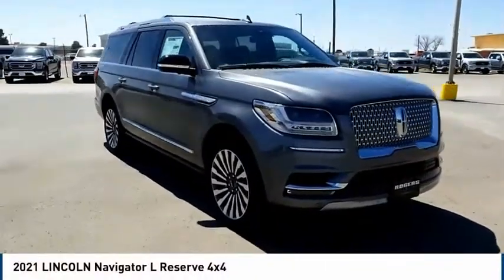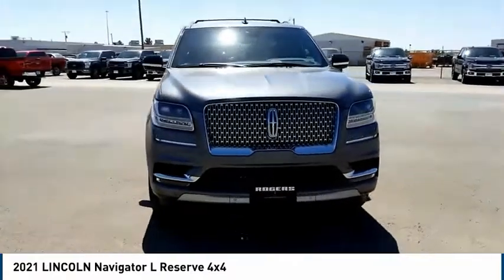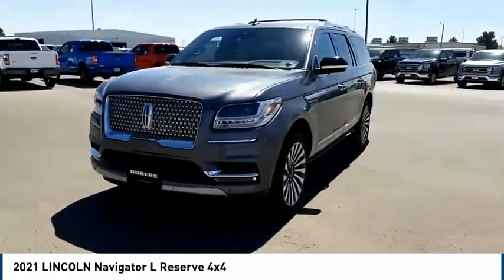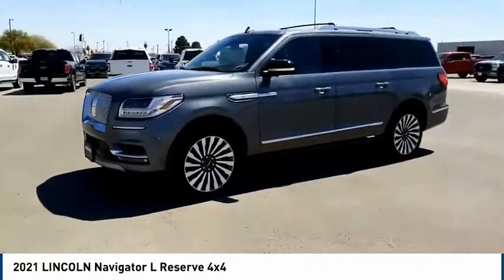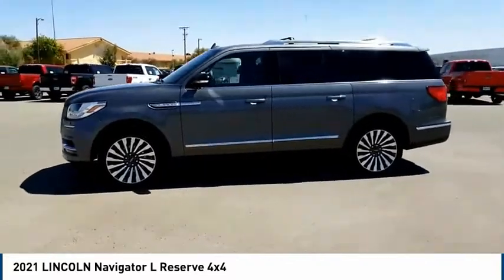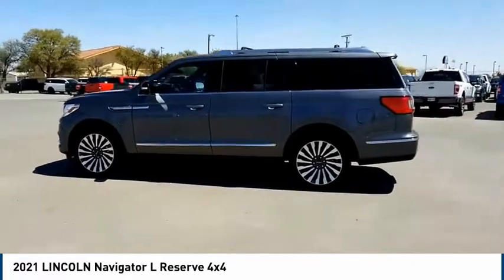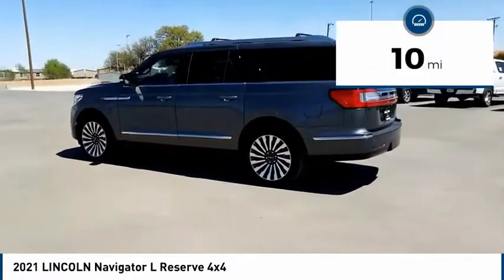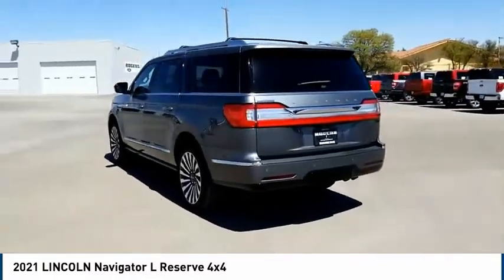2021 LINCOLN Navigator L Midland TX 2180021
2021 LINCOLN Navigator L Reserve 4x4

4200 W. Wall

Asher Gray 2021 Lincoln Navigator L Reserve 4WD 10-Speed Automatic V6 4WD, Ebony Leather. Recent Arrival!